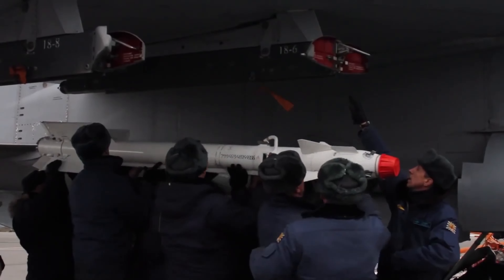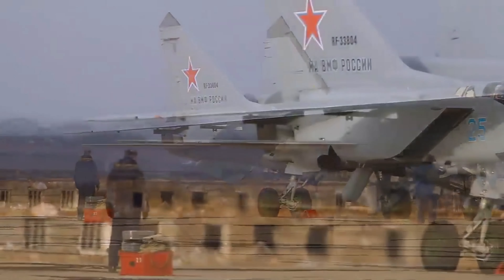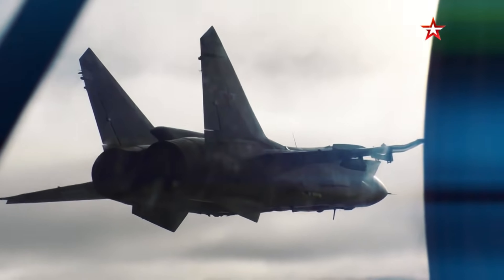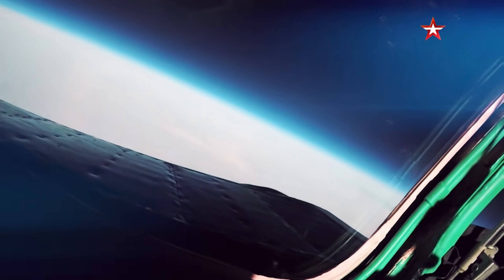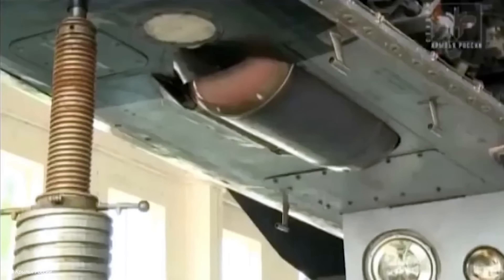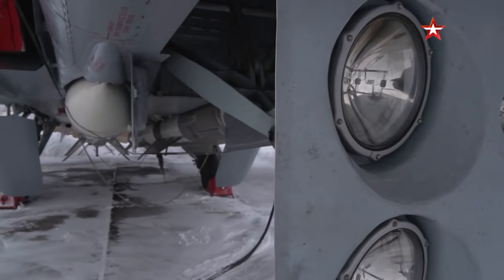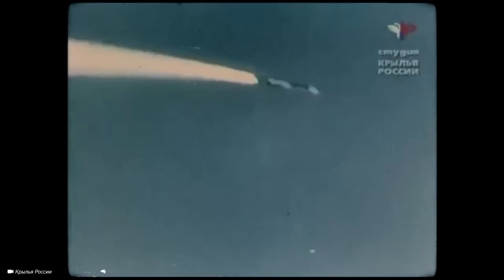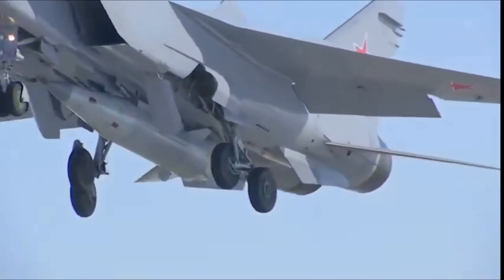A Nightmare for Ukraine: The MiG-31BM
The MiG-31BM has been adapted for dual roles, meaning it can execute both air-to-air and air-to-ground missions. Its new payload capacity and the ability to carry air-to-surface munitions allow it to participate in precision strikes and SEAD missions. This was not possible for earlier MiG-31 variants, which were strictly dedicated interceptors.